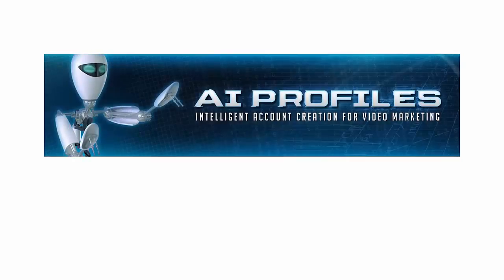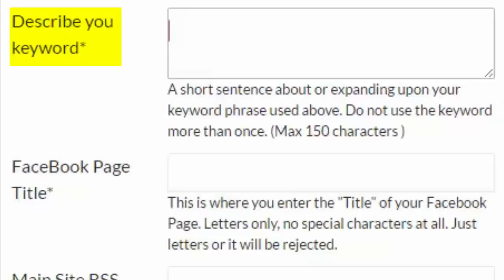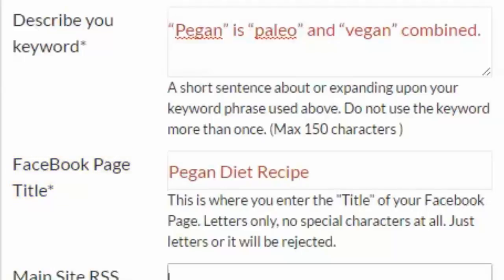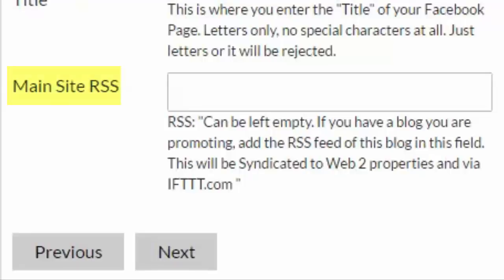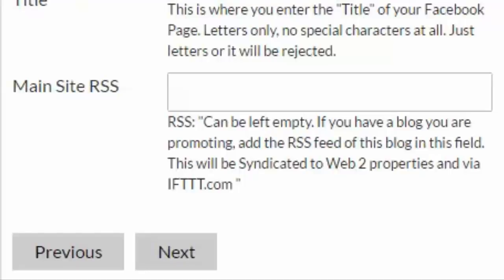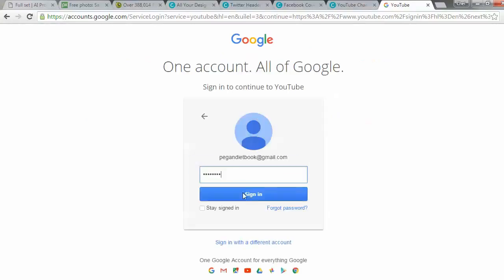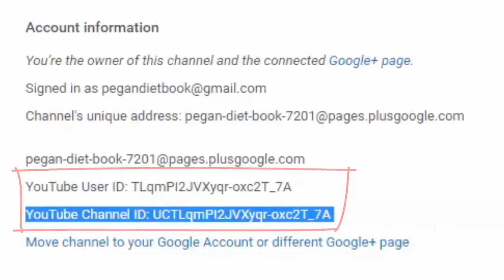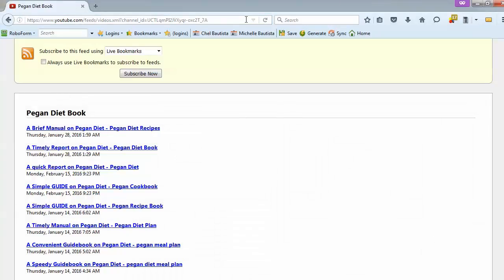AI Profiles VIP set 4